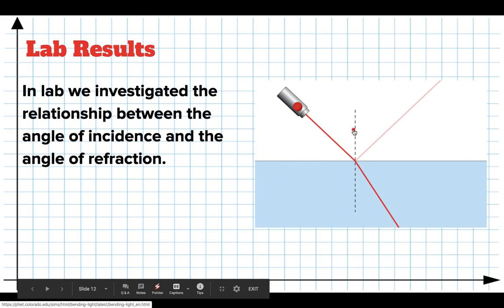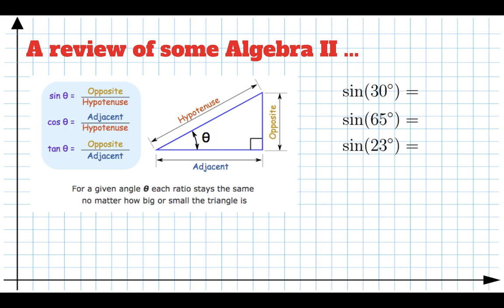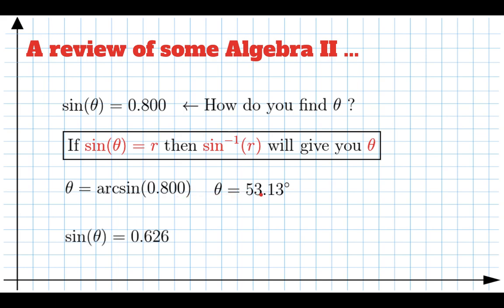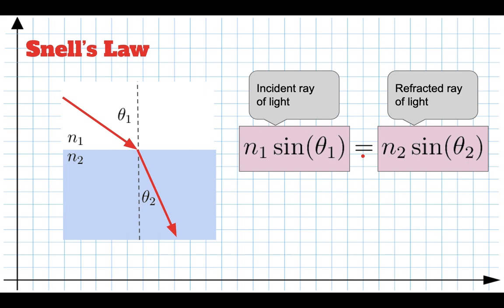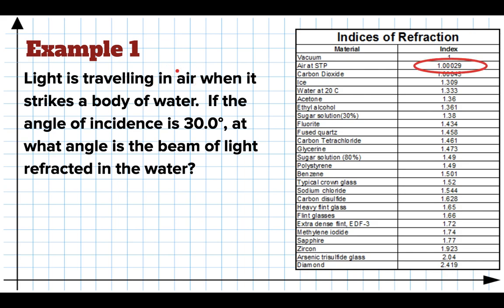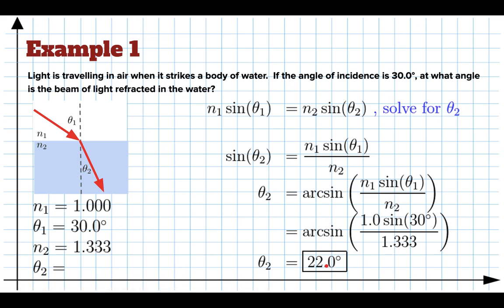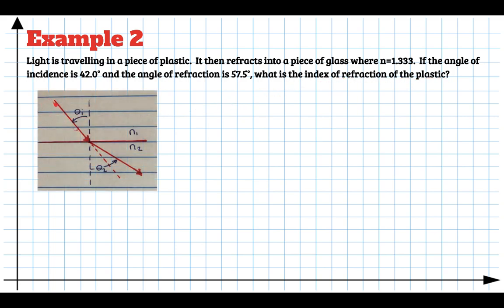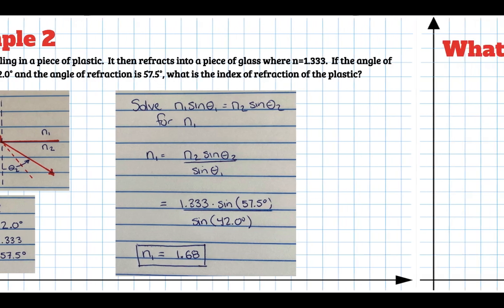Snells Law and Refraction